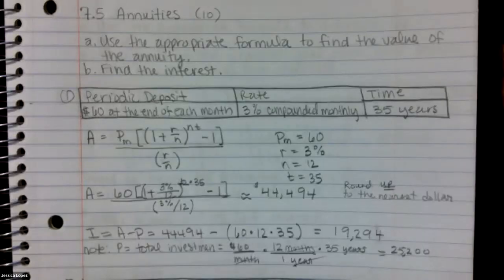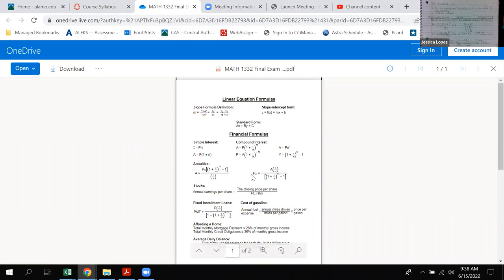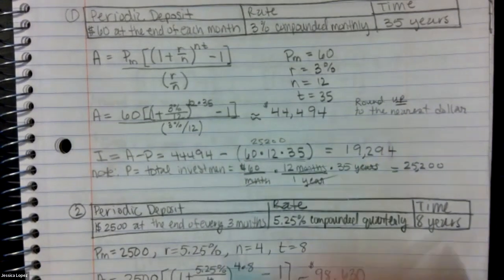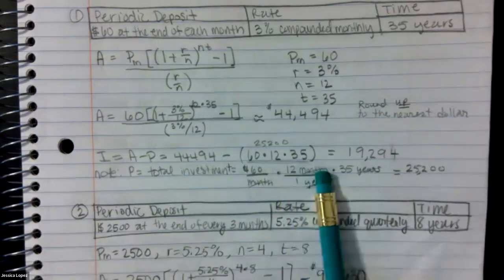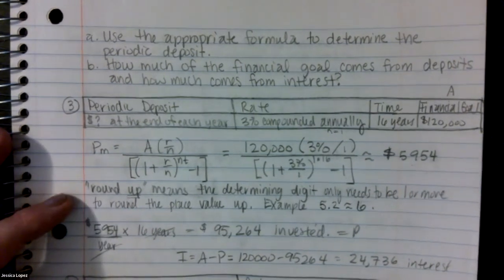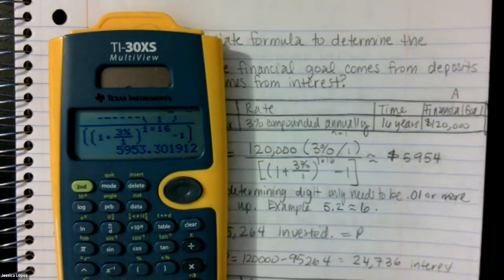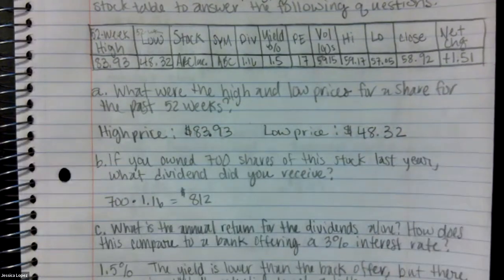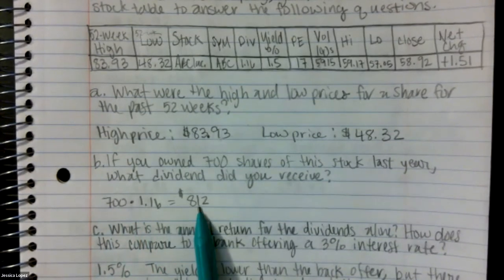7.5 Annuities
Math 1332 Videos (Summer 2022)